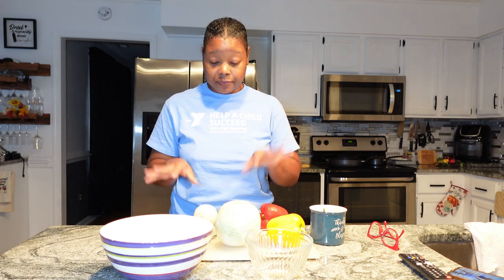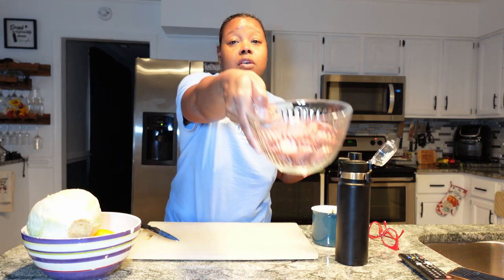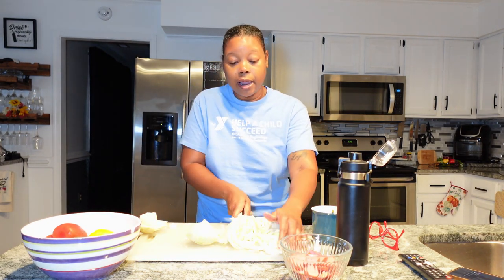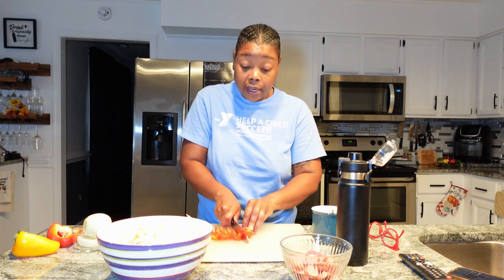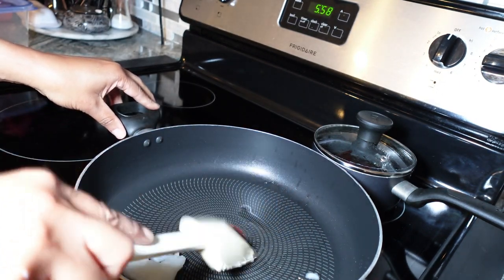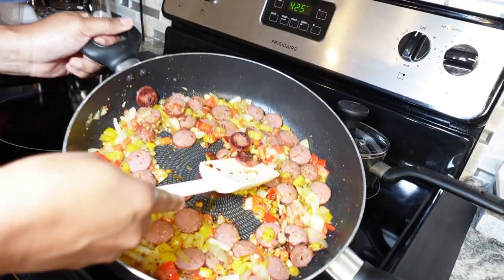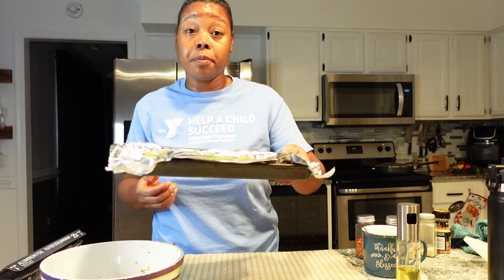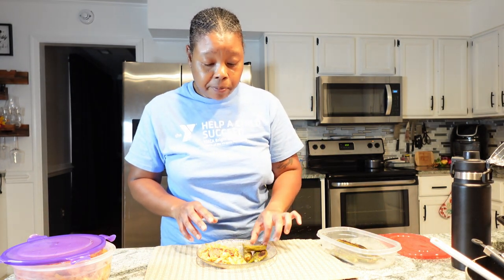VLOGtober Day 1 | Let's cook FRIED CABBAGE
Hey family! Welcome to day 1 of vlogtober. We are all about lifestylevlogs over here. I hope you become a family member of our vibetribe. I have plenty of things to share...let's hope I SURVIVE. Today we're cooking

Love and Peace to each of you. 🍂🍁